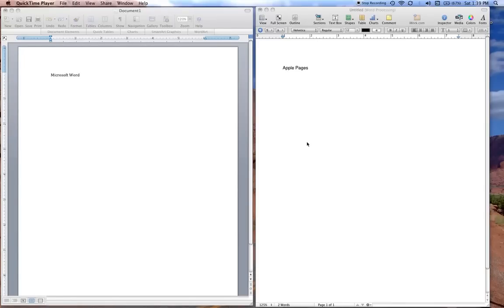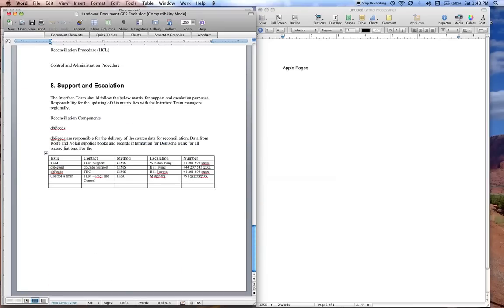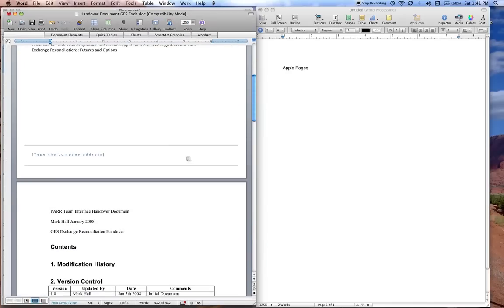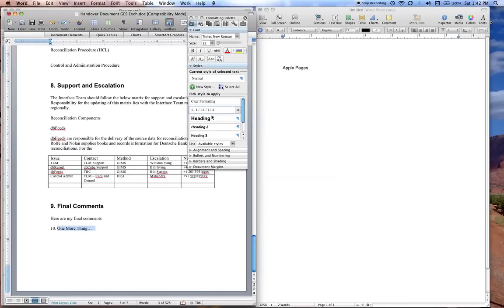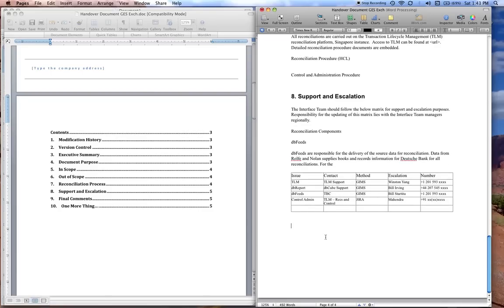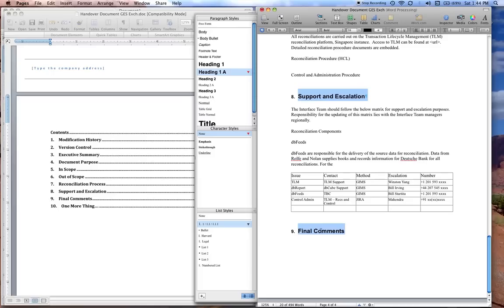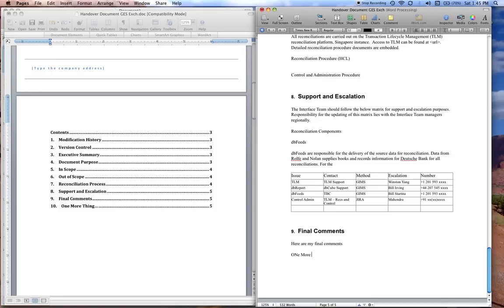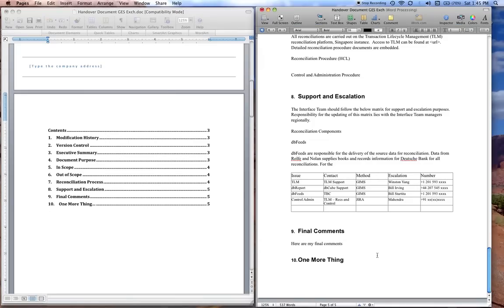Numbered Heading in Apple Pages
Here's how to work with MS Word numbered headings in Apple Pages